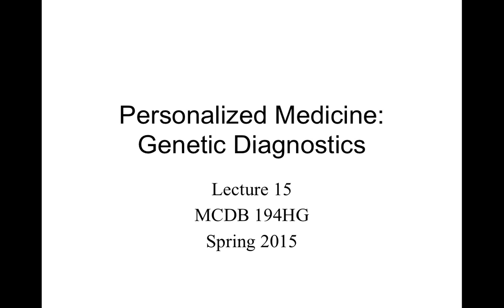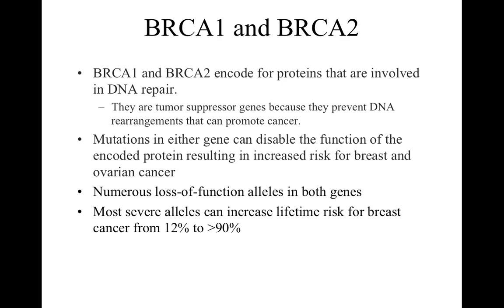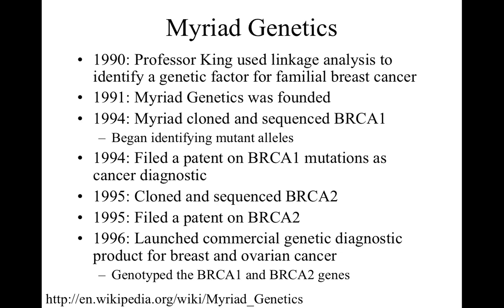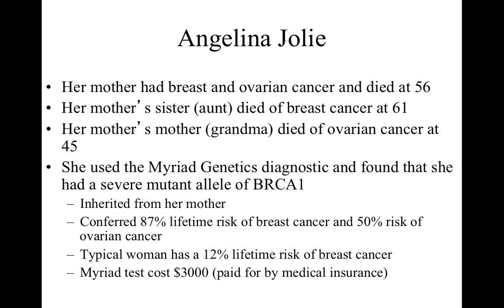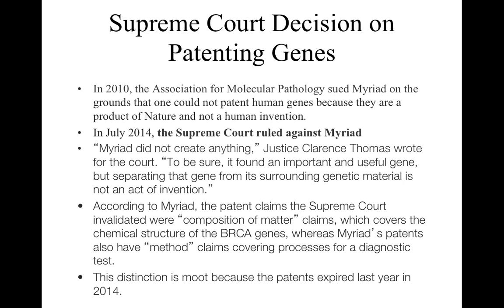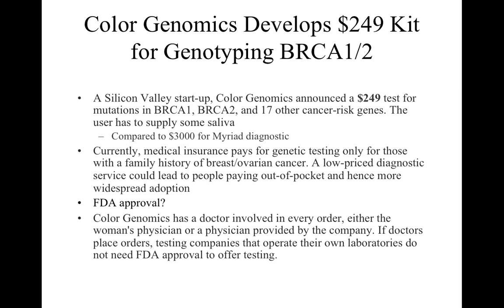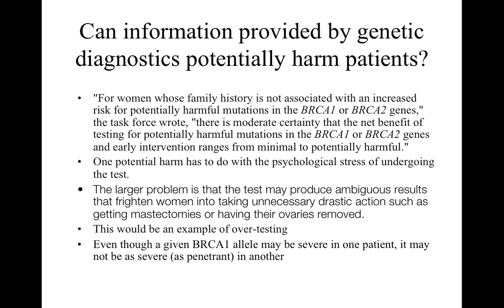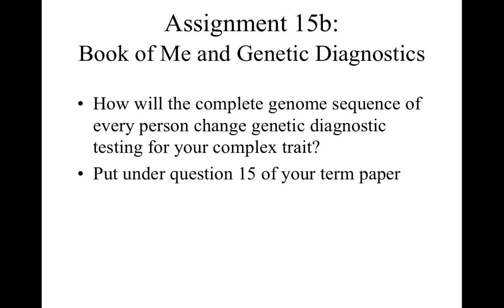Video 8 MCDB194HG-S15 Lecture 15: Genetic Diagnostics